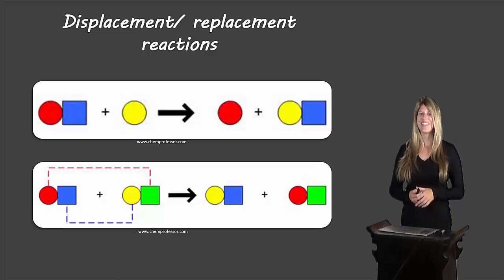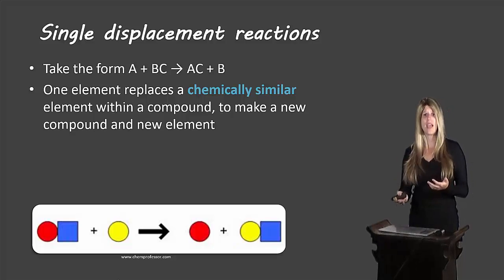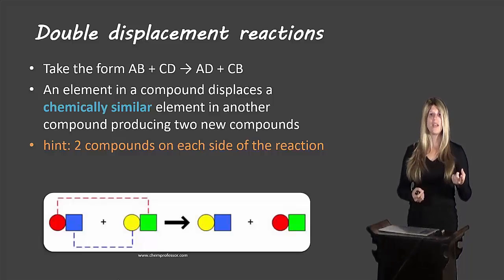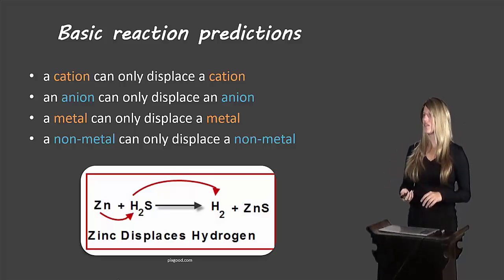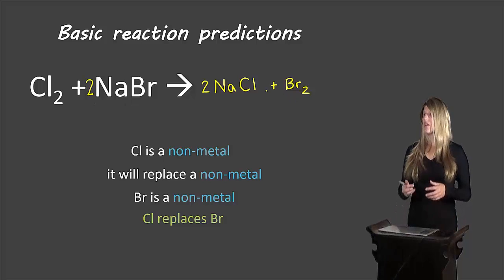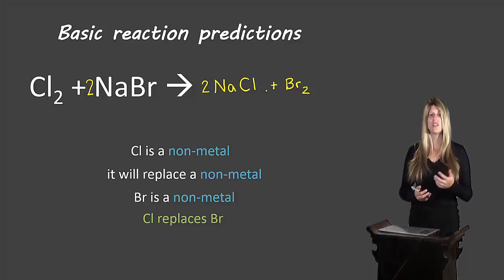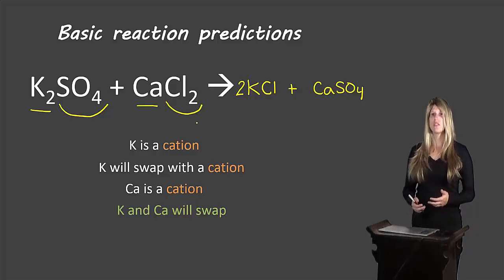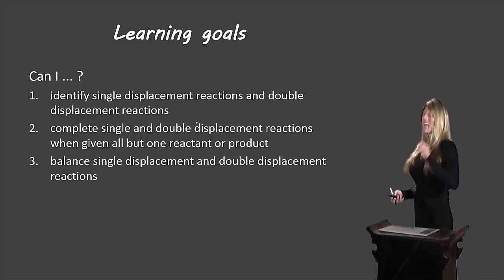Single and double displacement reactions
Description of single and double displacement reactions for grade 10 science and grade 11 chemistry.